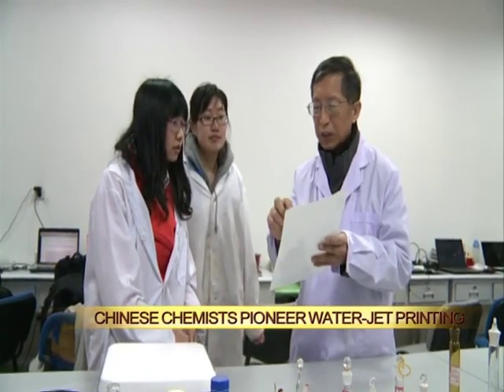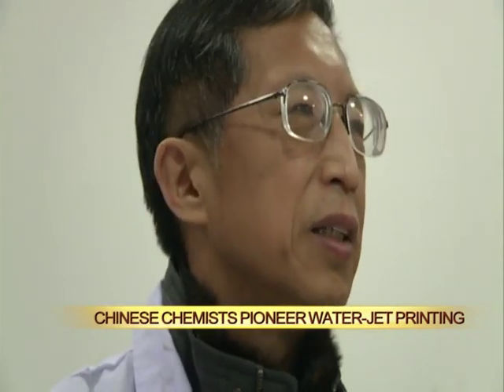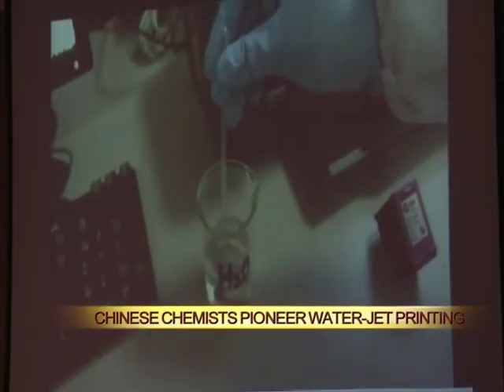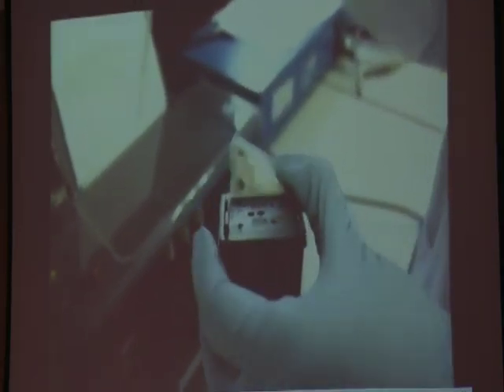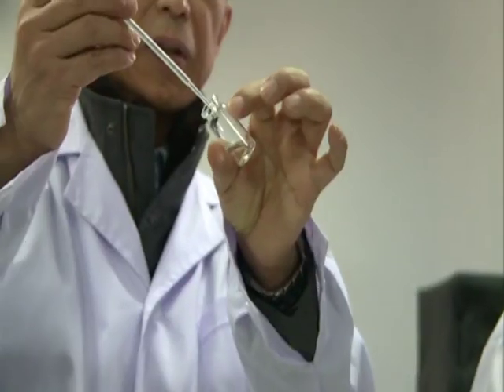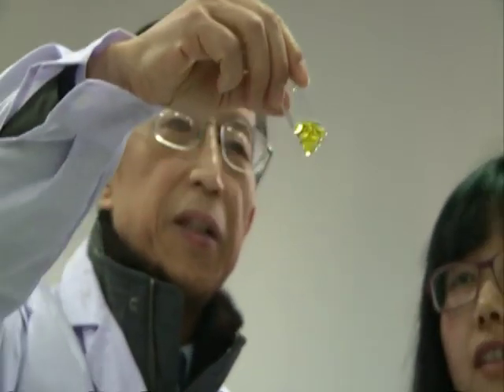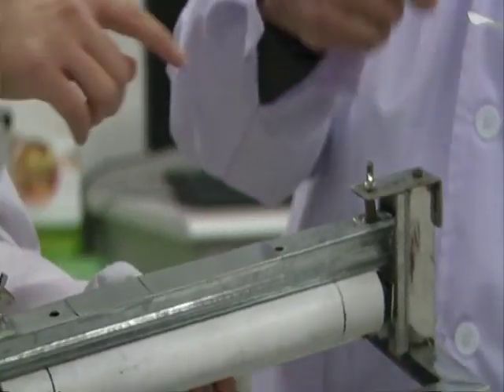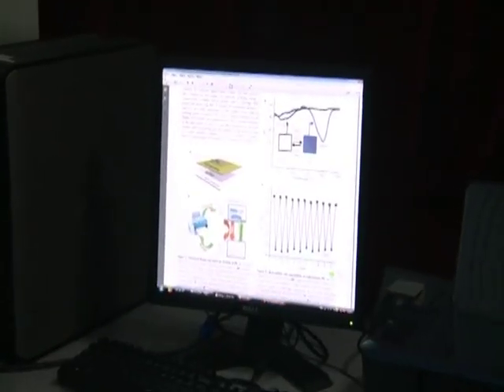Chinese chemists pioneer water-jet printing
Most people are quite familiar with ink-jet printing. But on today's China View, we'll show you a new form of printing that uses water instead of ink.